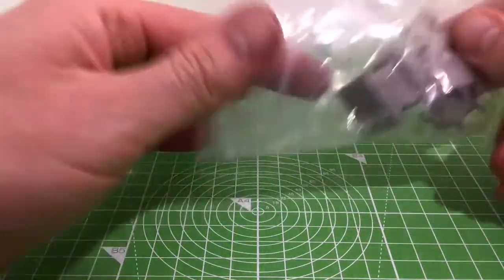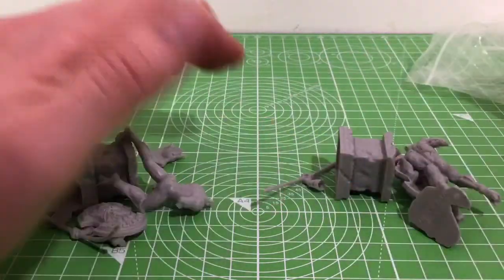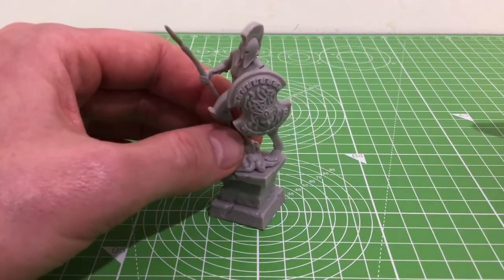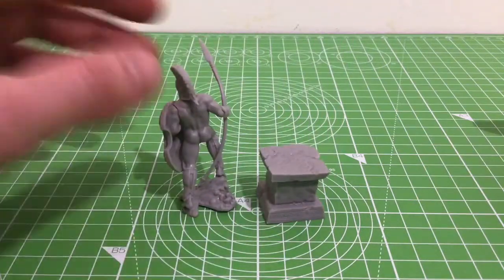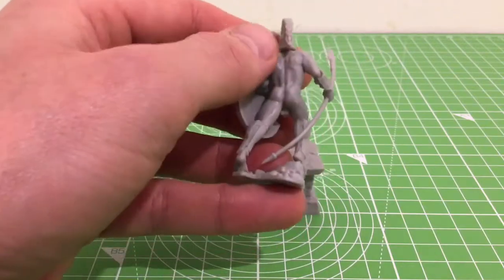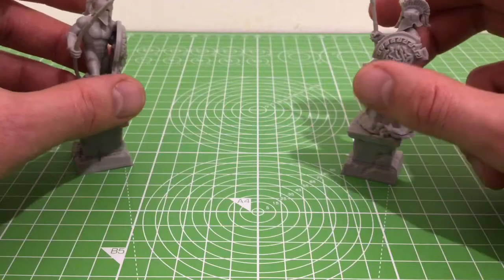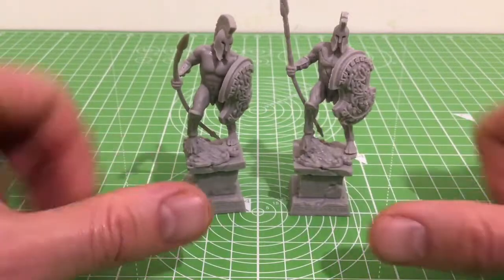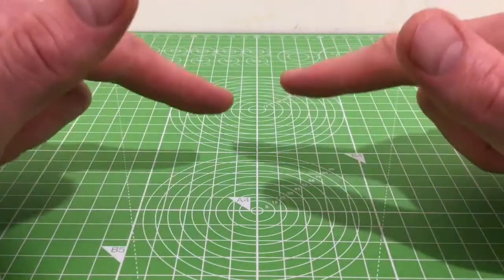Reaper Bones 4 living Statues Spartan Kickstarter unboxing and detailed review.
Close up look at living statues Spartan from Reaper Miniatures Bones 4 Kickstarter , unboxing.